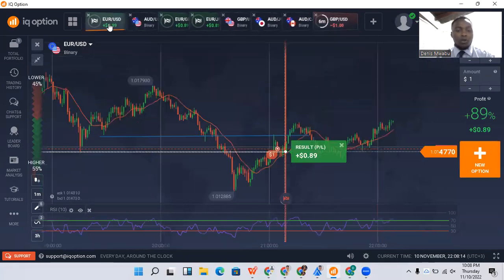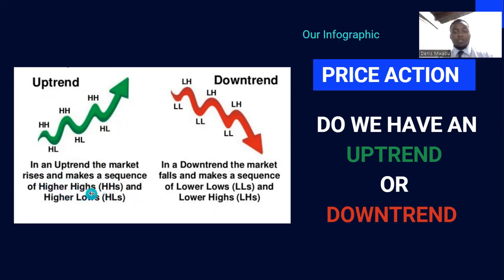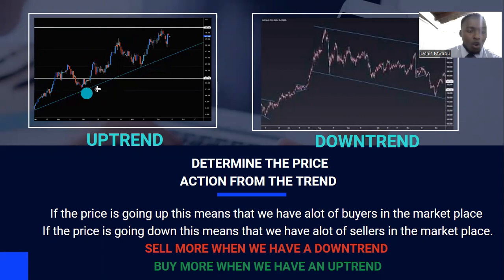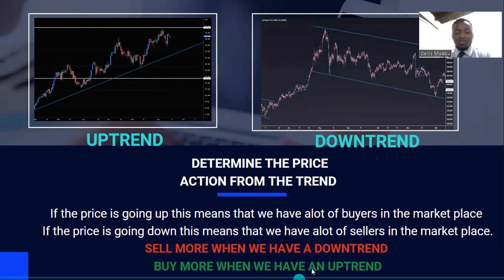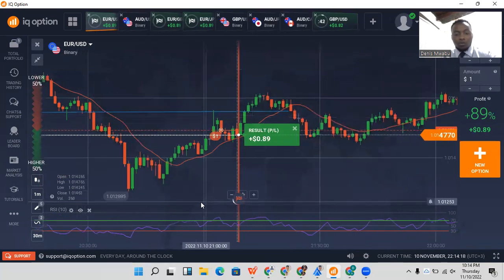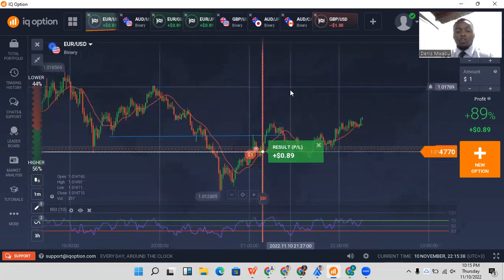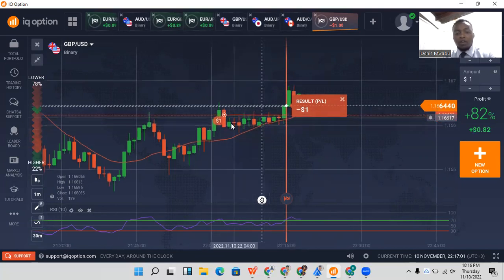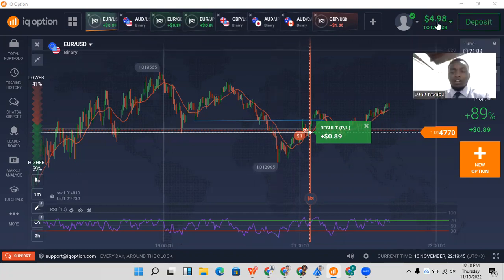Master The Perfect Sniper Entries Trading Binary Options(Chapter 1)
the perfect binary options sniper entries that you can use to trade binary options. In this video, i am going to focus on price action when trading binary options. support and resistance when trading binary options using price action
Buying during an uptrend in binary options
Delling during a downtrend in binary options.